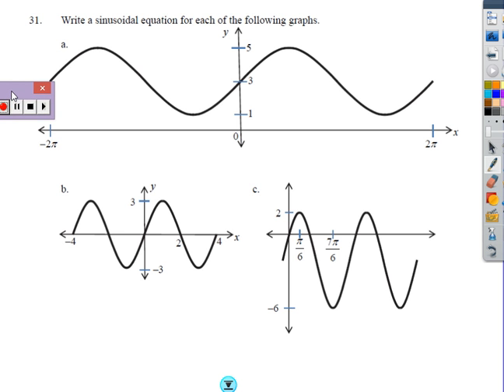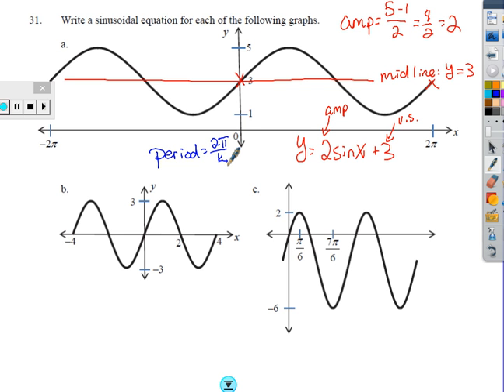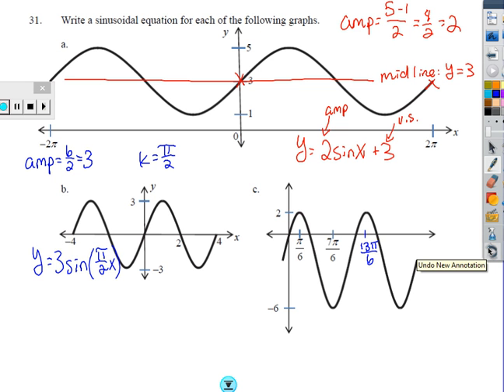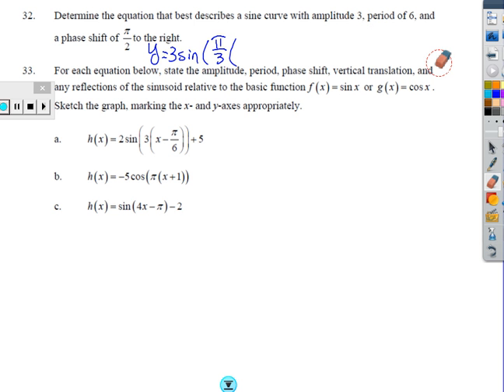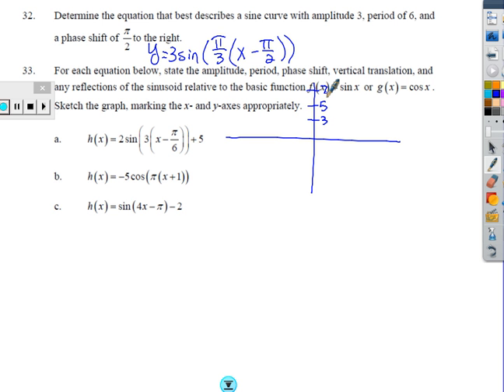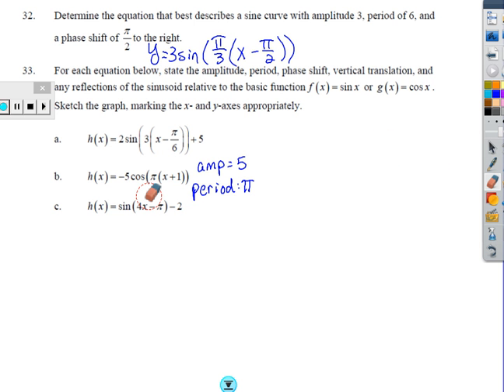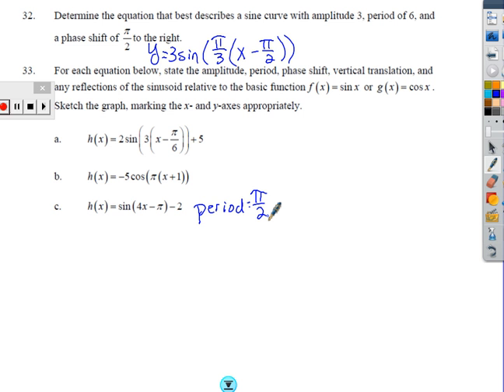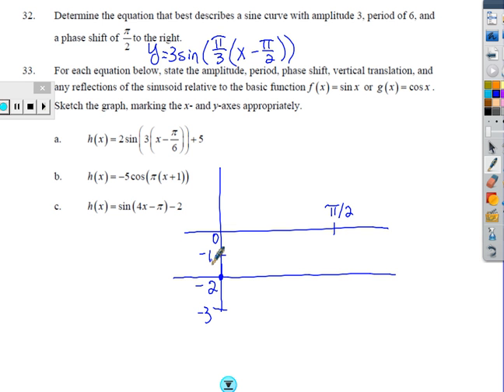pcal review 30 to 33